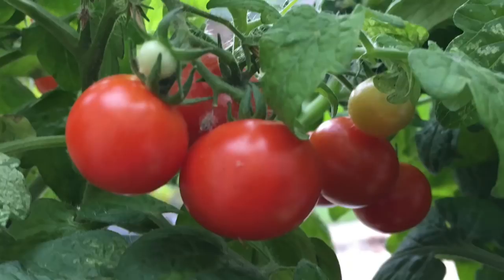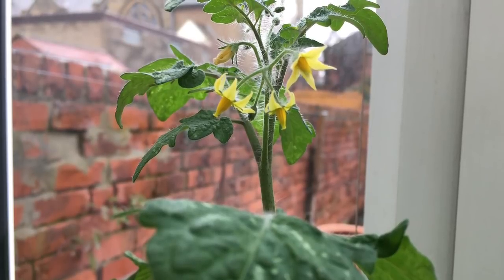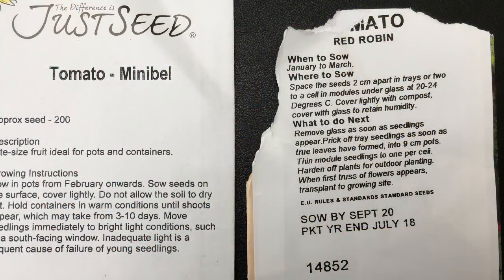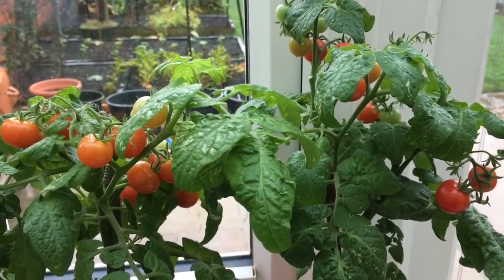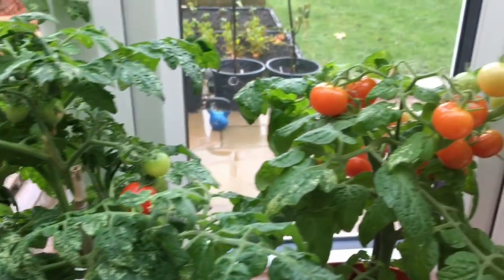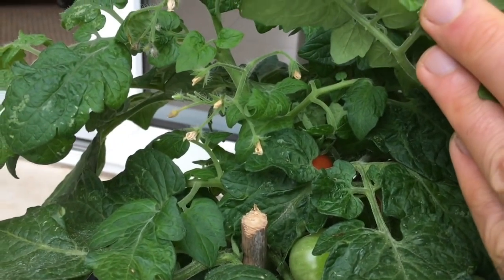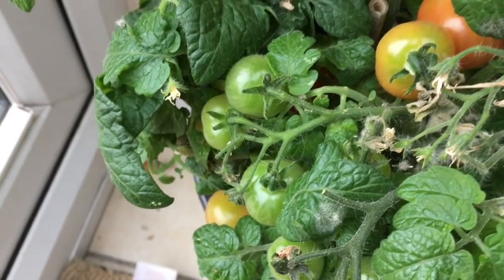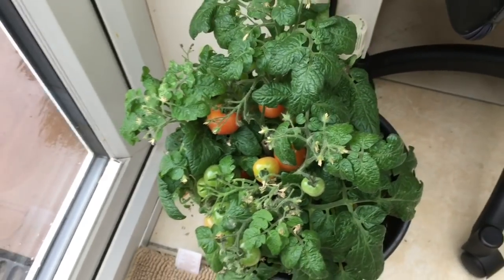Christmas tomato update and next year's plans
A quick update on my tomato growing plans for next year and a progress report on the Christmas tomatoes.

Our approach to allotment life is to: grow as much as we possibly can, to be self-sufficient in veg all year round and in fruit in season, to give away our huge surplus to friends and family, and to have as much fun as possible.